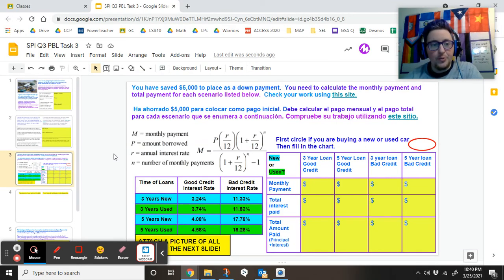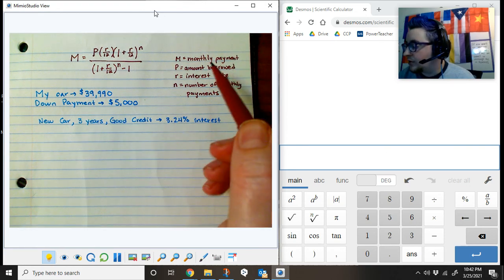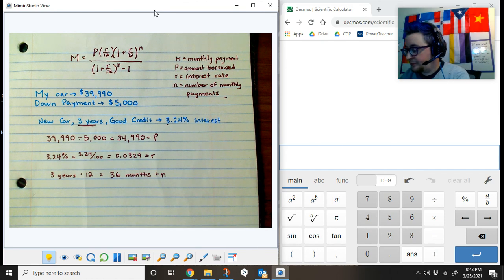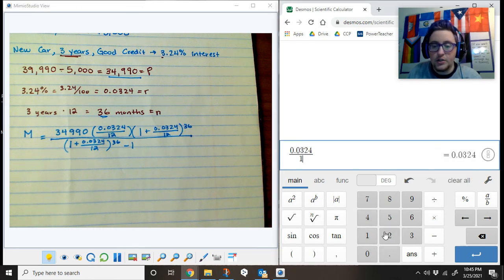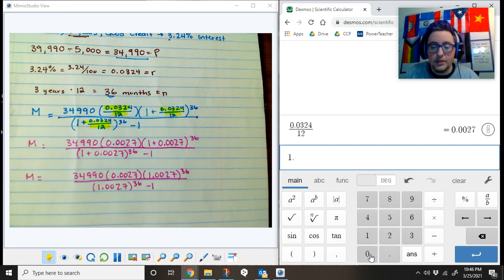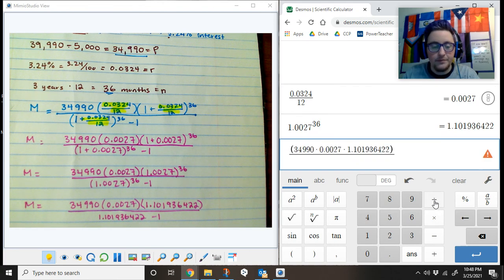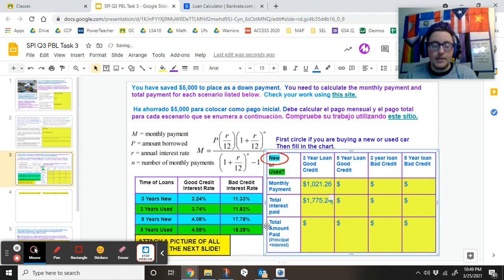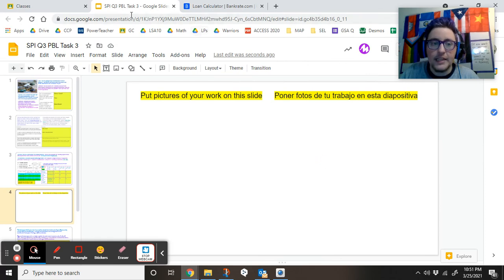PBL Task #3 Slide 3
Get an extra credit point: Comment on this video with your class period and first name (example: Period 4- Mark).